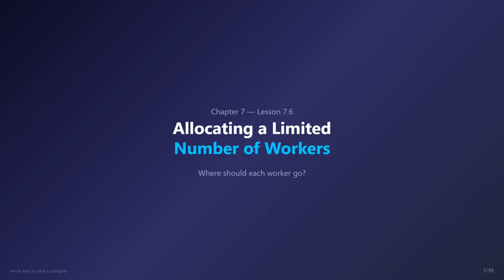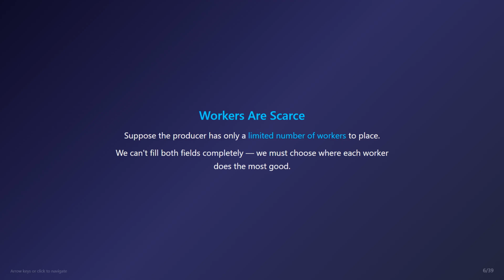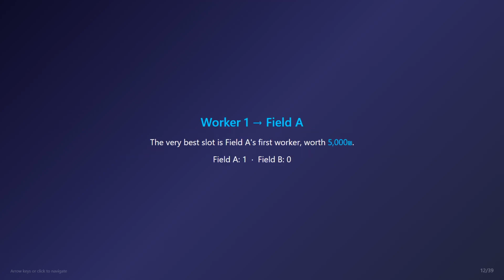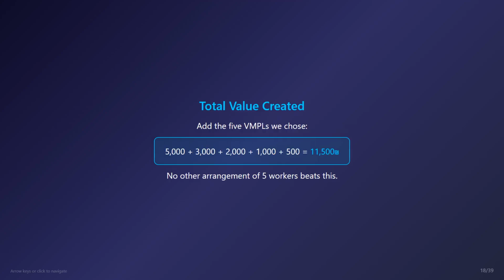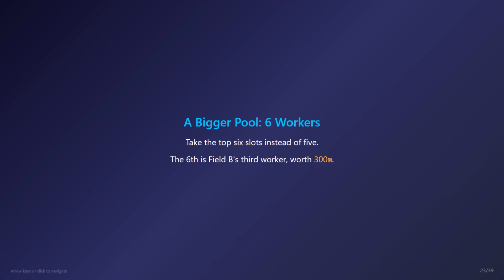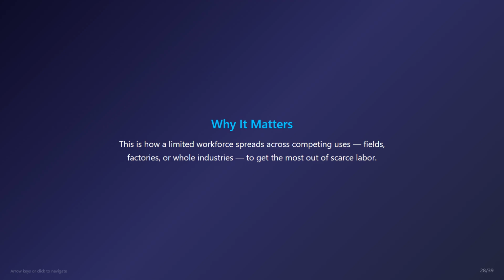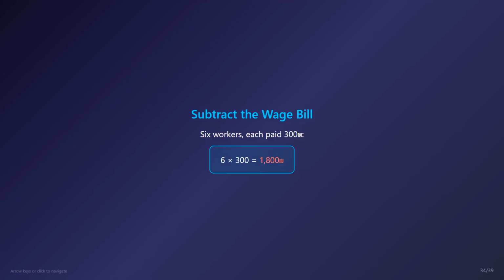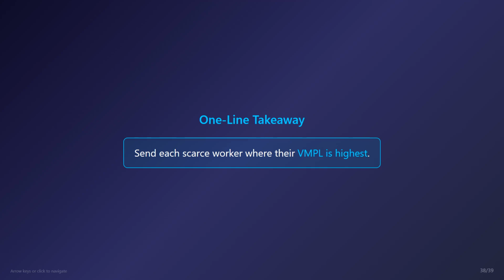7.6 Allocating a Limited Number of Workers | Microeconomics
Lesson 7.6 — Marginal Product

With a fixed number of workers and two fields, we rank slots by value of marginal product and fill from the top.

Covered:
• Allocating scarce labor across uses
• Ranking jobs by VMPL
• The equal-marginal-value principle
• Computing total output and profit

Join the members club for the full quiz library, worked solutions, and extra practice questions.

Part of the Microeconomics course with Michael.